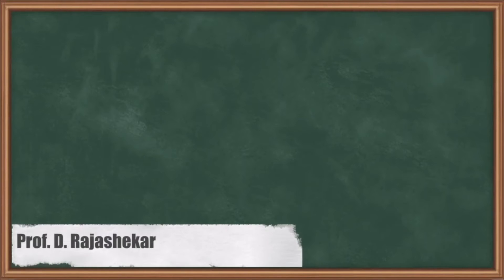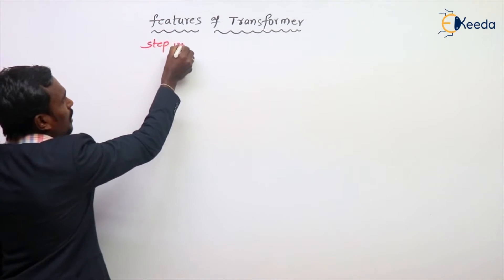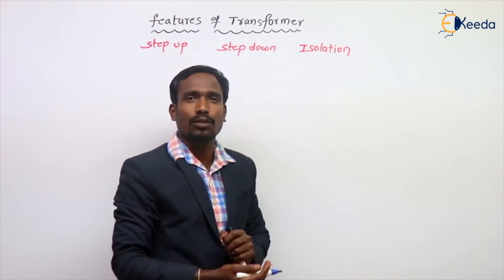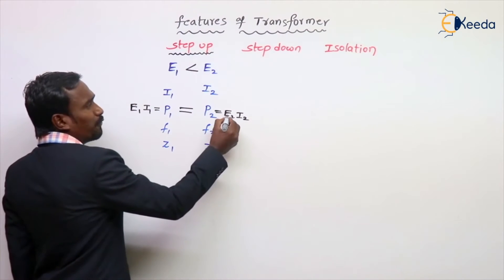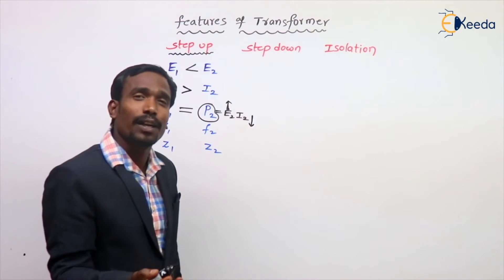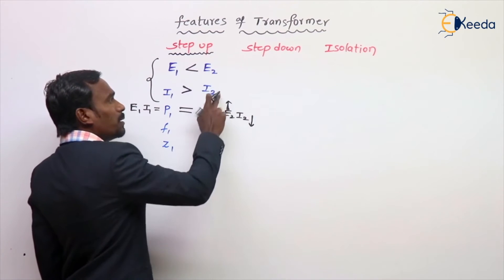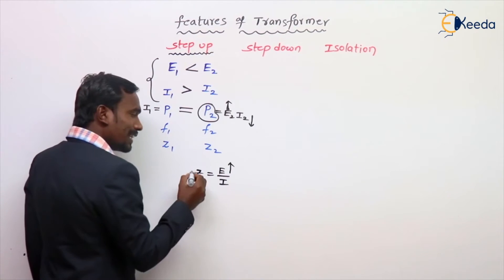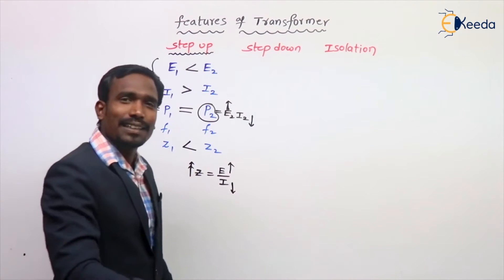Transformer Features In Electrical Machines Explained | Essential GATE Concepts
In today's video, we're diving into the fascinating world of electrical machines, specifically focusing on the incredible features of transformers in the context of the GATE exam.

🔍 Exploring Transformer Features in Electrical Machines for GATE Exam:

📌 Introduction:
Join us as we unravel the key features of transformers, essential for mastering the Electrical Machines section in the GATE examination. Understanding these features is crucial for success in the exam and in real-world applications.

🔧 Core Concepts:

Learn about the fundamental principles behind transformer operation.
Explore the role of magnetic fields in the transformation process.
Gain insights into the significance of core and windings.

Happy Learning.